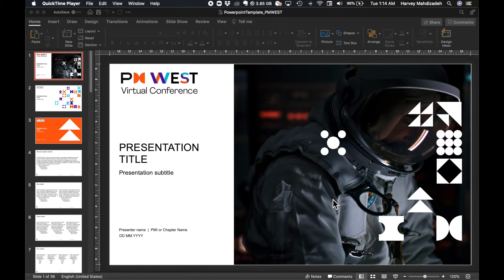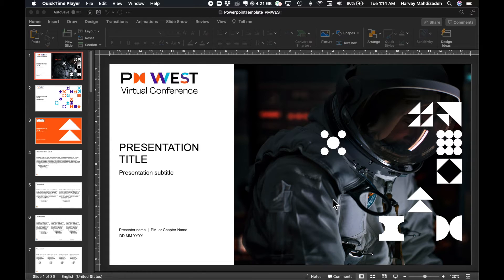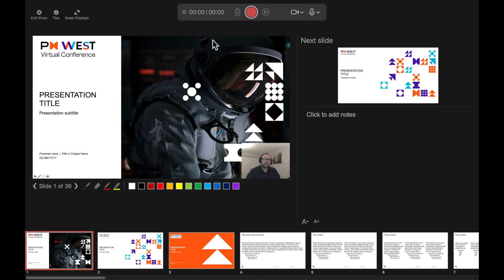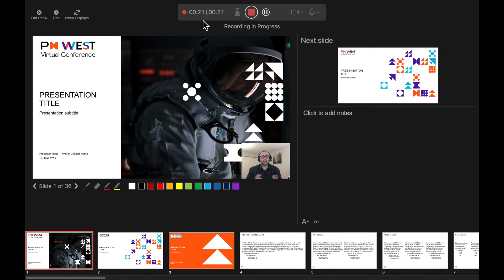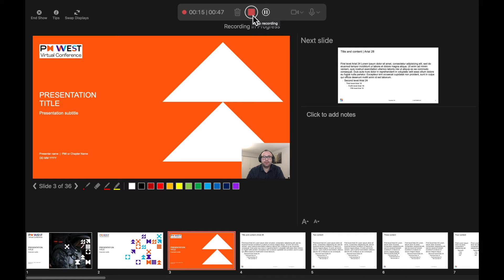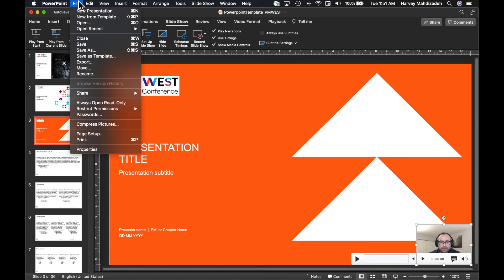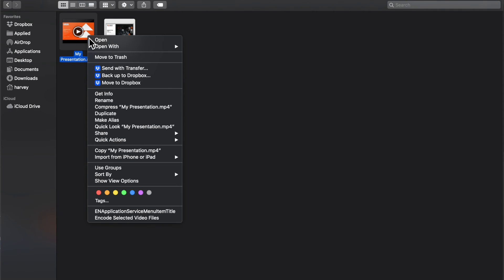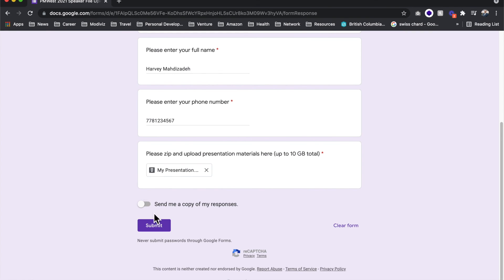How to Record your Powerpoint Slide Show (Mac)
This short video will guide you on how to record your Powerpoint slides with audio and video on Mac.